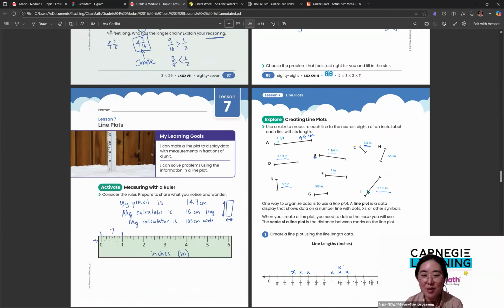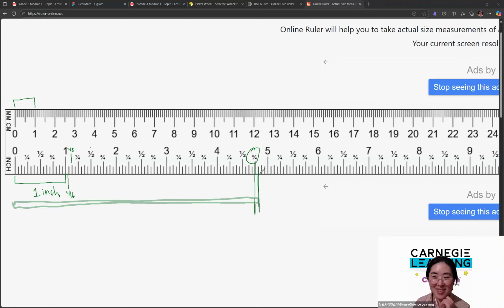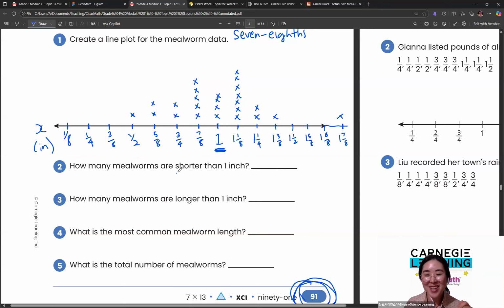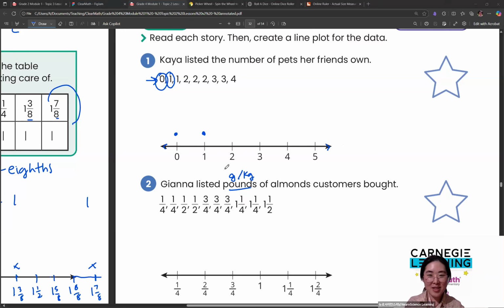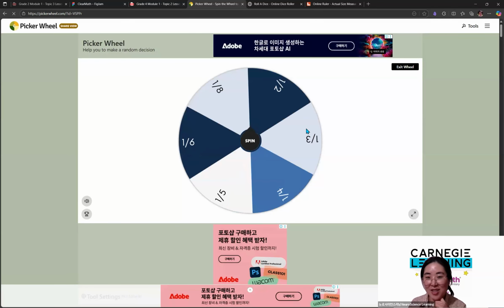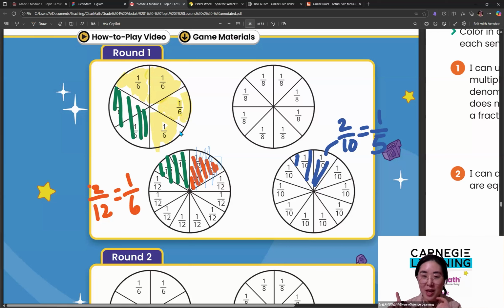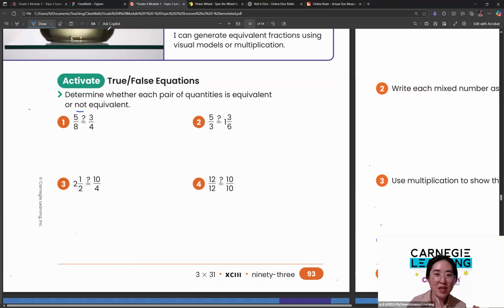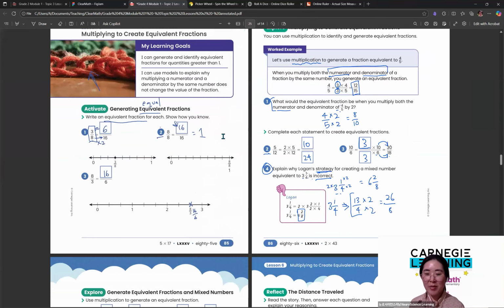Grade 4 클리어매스 2기 줌라이브 9회차 (2025년 10월 15일 Zoom 강의 녹화본)